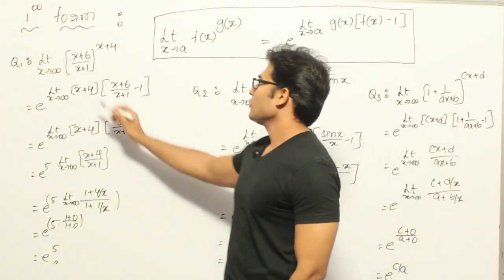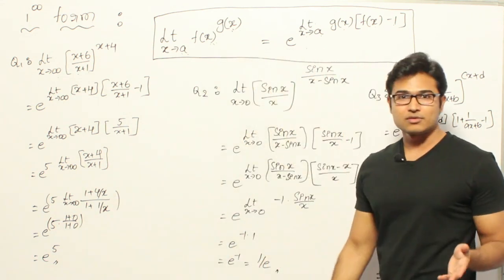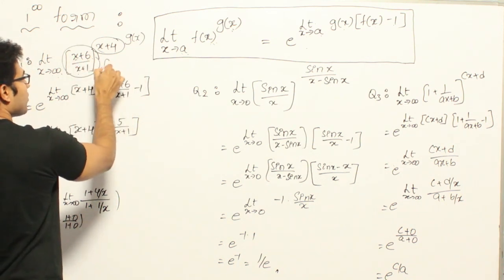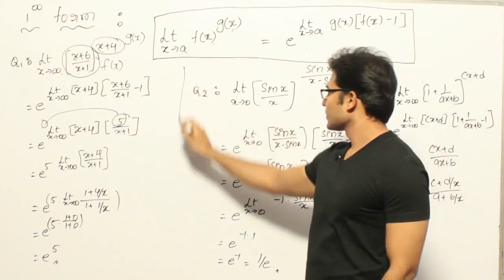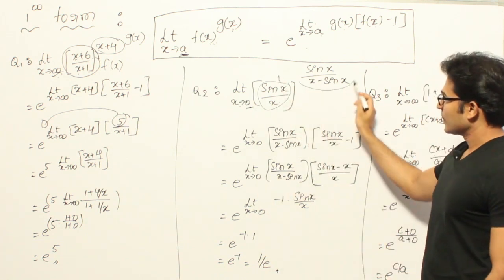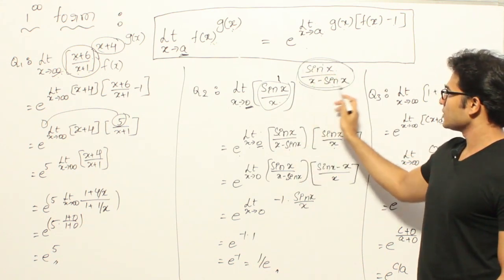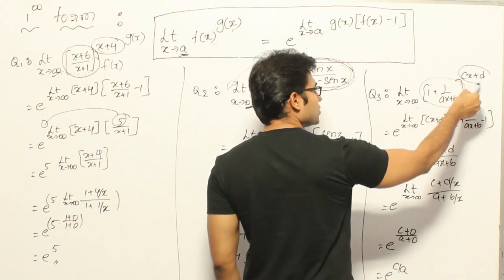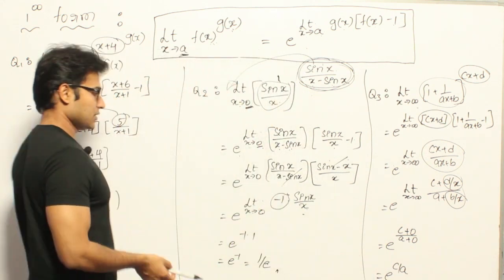EM | Calculus | Limits | Example 7 on Calculus | Ravindrababu Ravula | Free GATE CS Classes